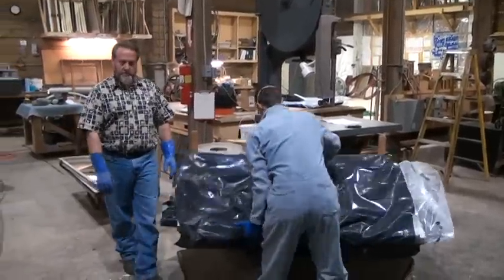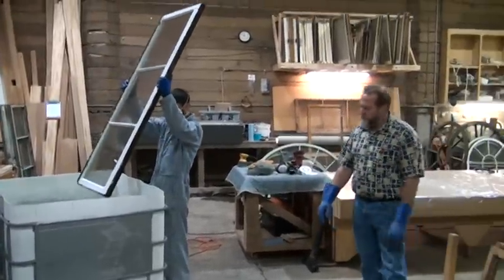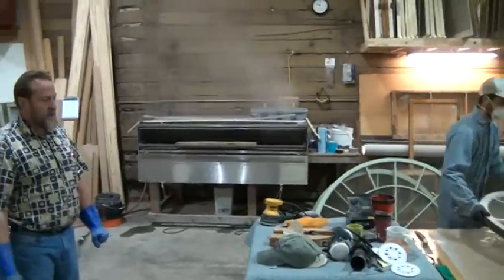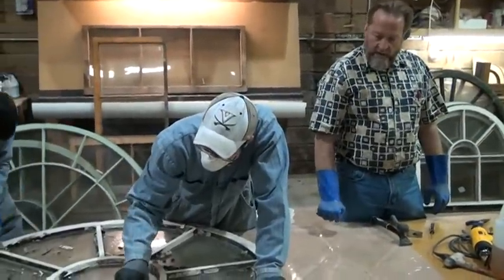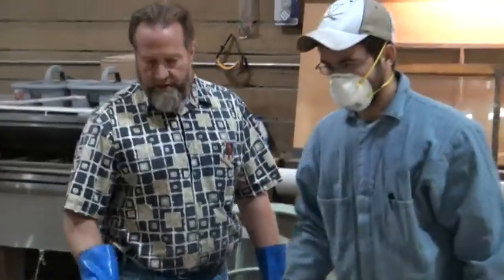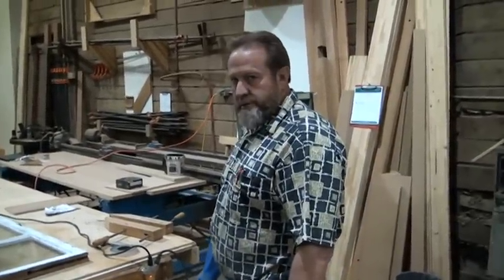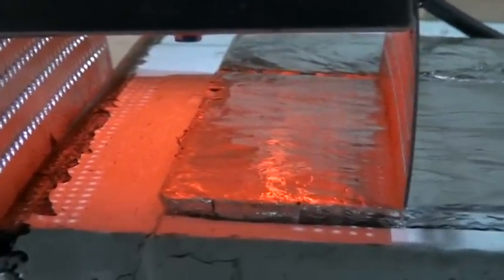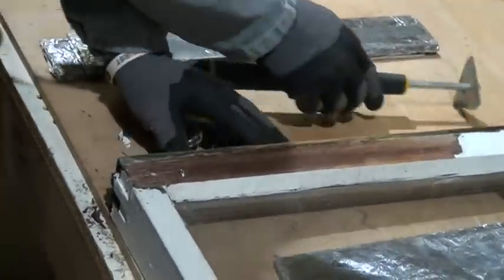Window1.mpg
Stripping Paint using steam and a SpeedHeater